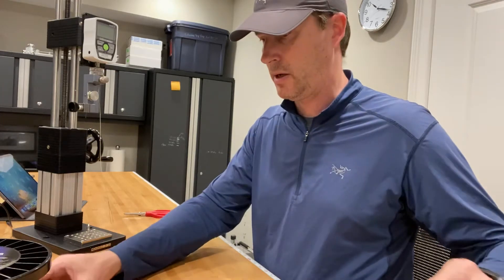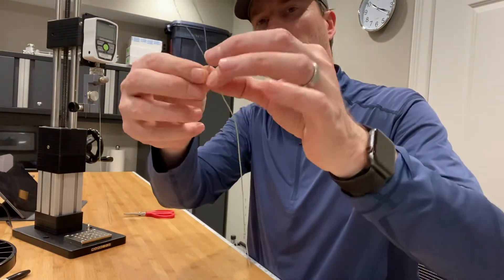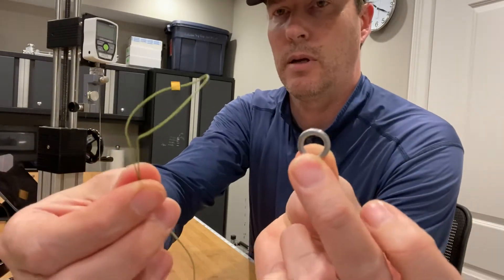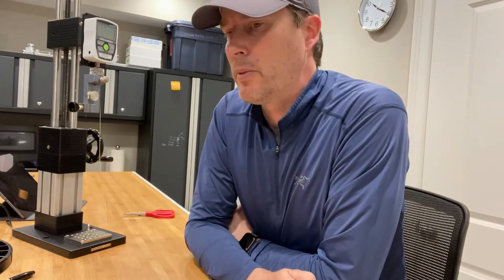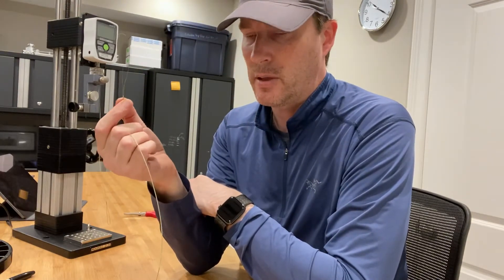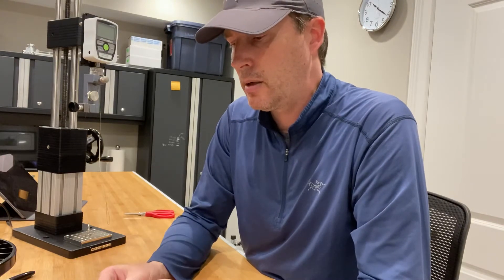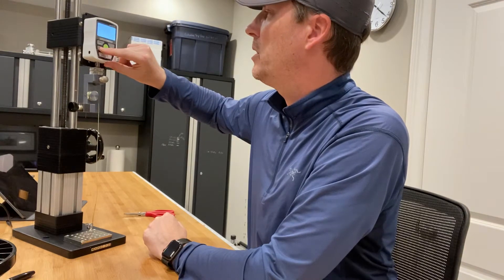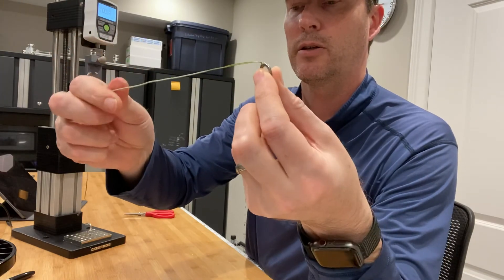Seaguar Threadlock 80lb loop connection to lure/hook test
Making a loop to lure connection with hollow core line is the strongest connection possible